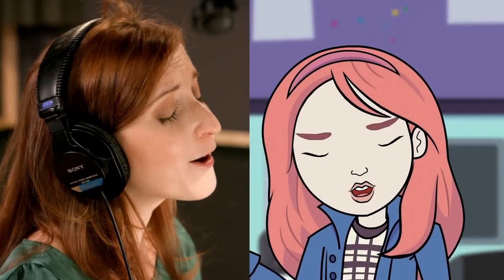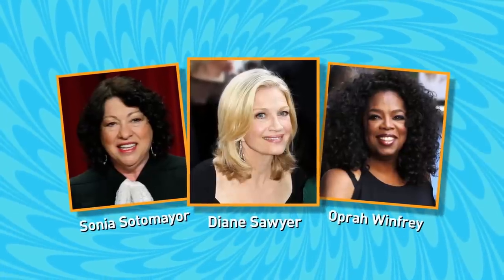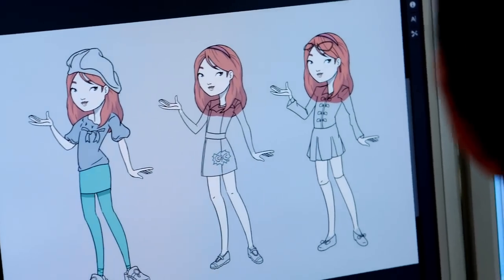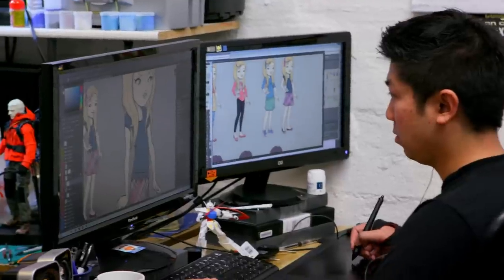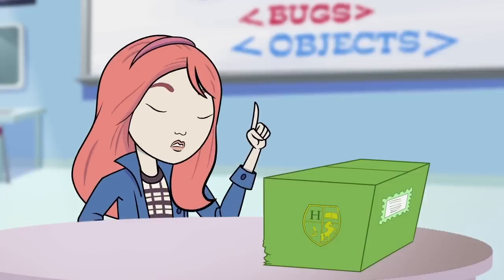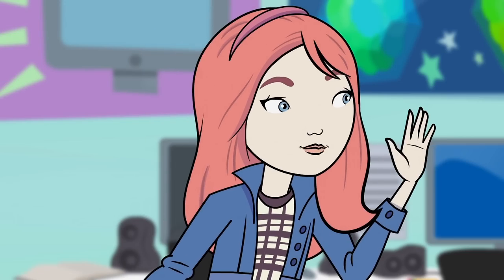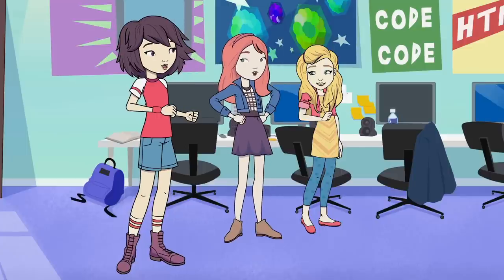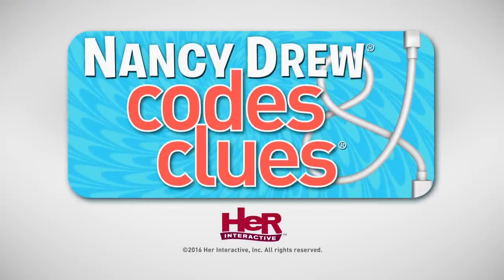The Next-Gen Nancy! | Nancy Drew: Codes & Clues | Hi Kids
Free printable color activity to go with Nancy Drew: Codes & Clues

FEATURES:

LEARN
• Sequences
• Loops

DEVELOP
Super De-TECH-Tives will develop critical thinking skills:
• Pattern recognition
• Spatial visualization
• Problem solving
• Algorithmic thinking